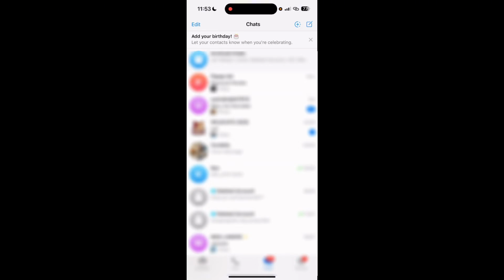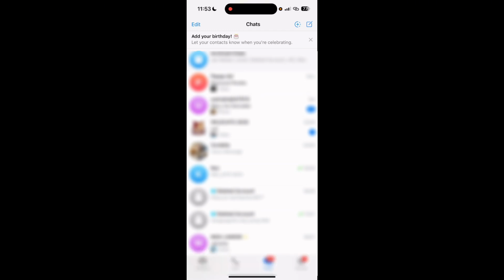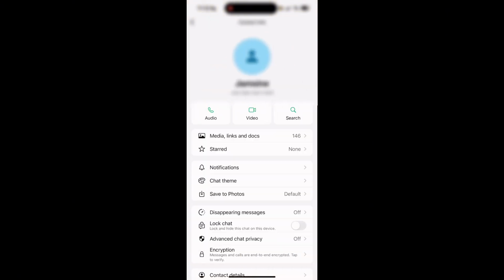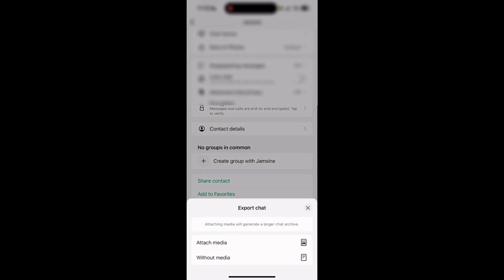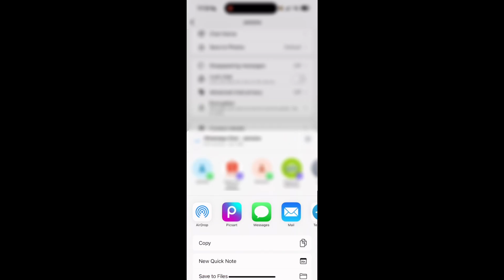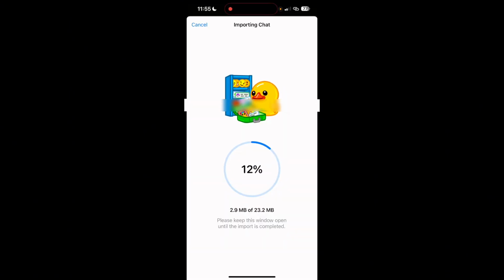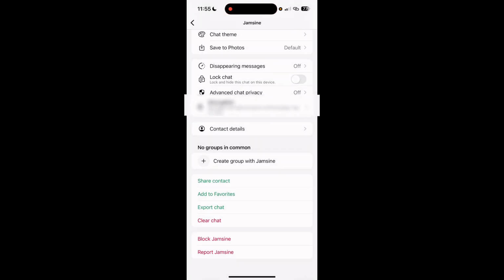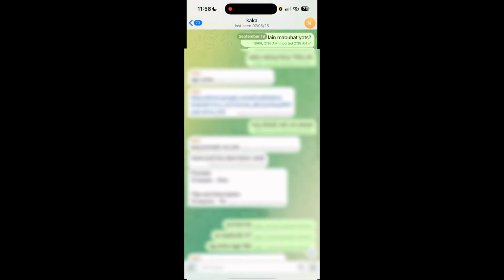How To Link Telegram To Whatsapp (Best Method)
Learn how to set up Google login for your Shopify store with this shopify tutorial. This is an e commerce guide to setting up google authentication. Navigate to the Shopify App Store within Shopify to get started with your google account.